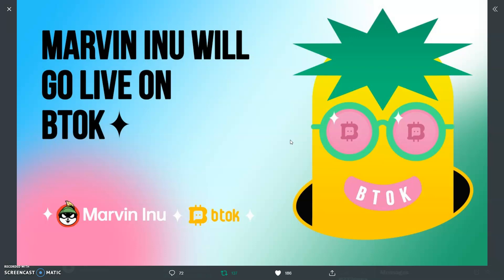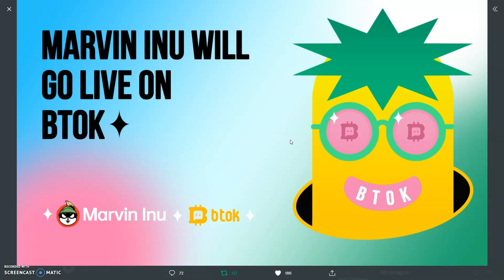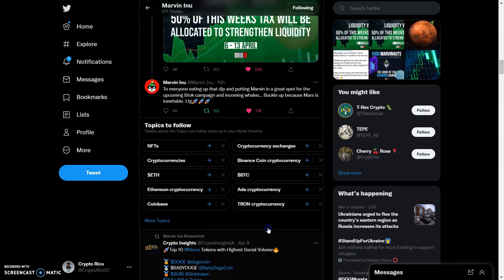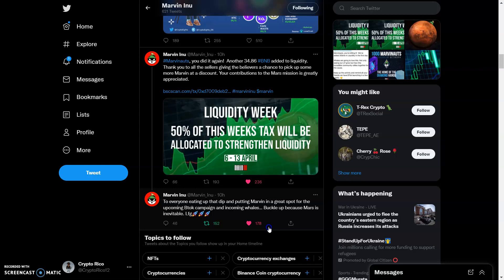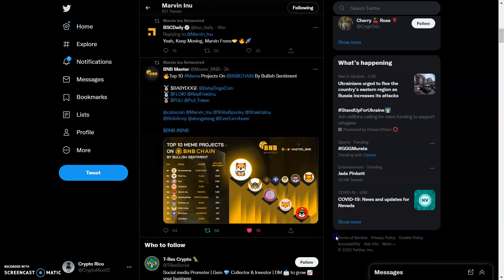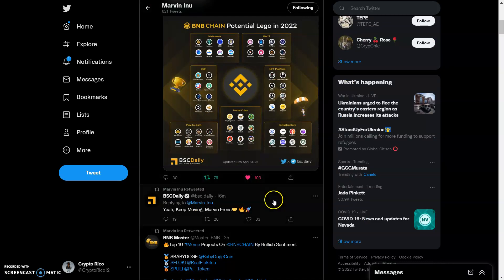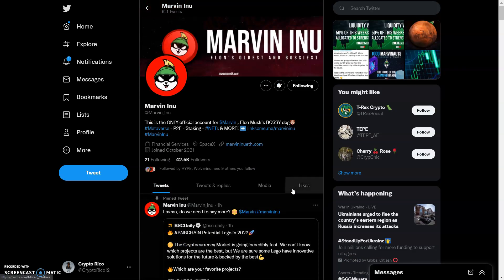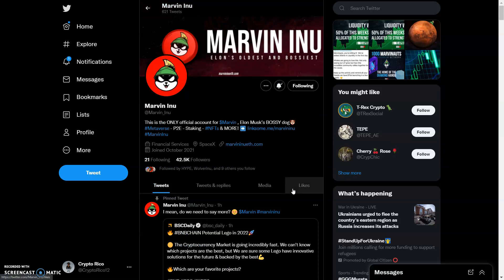Marvin Inu | Up coming Btok campaign - incoming whales | Most Popular Crypto | Marvin Inu Coin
Hello everyone!! Today I am gonna share about you Marvin Inu, upcoming Btok campaign - incoming whales, the most popular crypto, and Marvin Inu coin. DogeFather herself is well known for her love of dogs and we felt it was time for Flokey to move on and make way for Marvin to enjoy some of the spotlights. Based on the success of Token, we will work with Dog Shelter to help make all dogs feel as loved and appreciated as Marvin with the resources they need!

🛸 Marvin Inu | BSC👩‍🚀

🐶Marvin is the name of Elon Musks dog! The Team has booked billboards outside of SpaceX which might attract elon musks attention!🤩

💠BSC/ETH bridge is live!

💠Coming Soon: Staking & Farming pools, 3D Marvin ETH NFTs, Launchpad, CEX & DEX listings, Story Based P2E game, etc.

😋 Low 5% Buy/Sell Tax
🤝 Life long support by Russ Davis
🤩 Kyle Klemmer from Floki Inu is on board!!

➡️ Tag me and a friend on twitter @CryptoRico12

 feg token ethereum btc
 marvin token crypto news shiba inu token marvin inu ethereum.

Marvin Inu - Lift Off In T Minus 10 - Marvin Inu To Mars || Crypto Rico